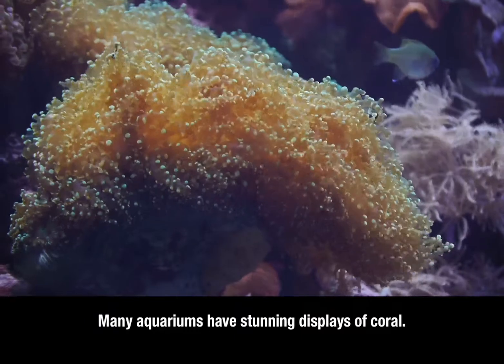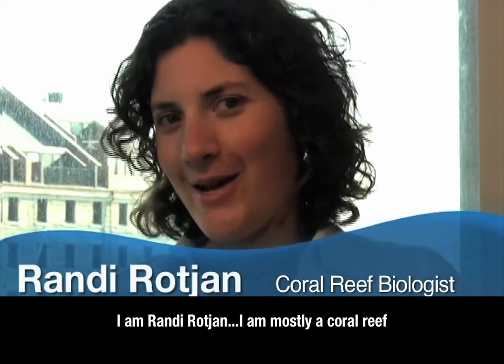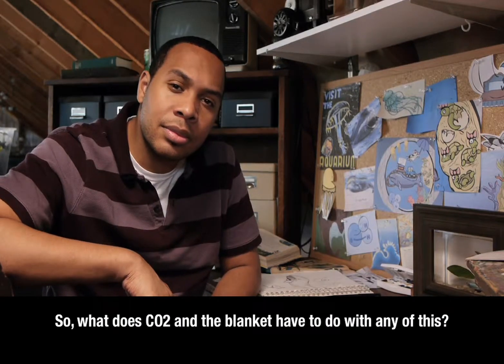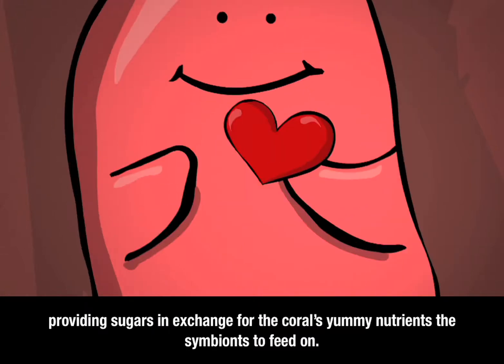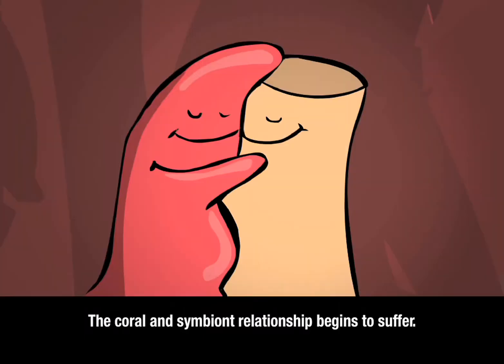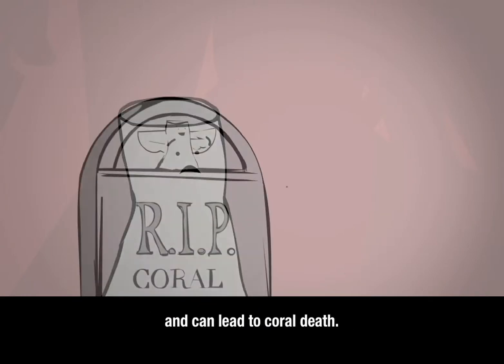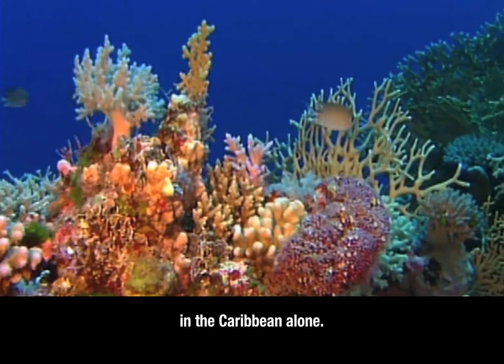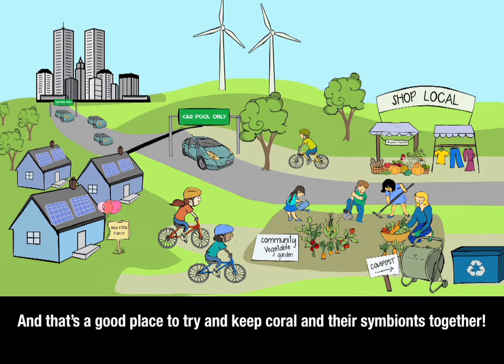A Coral Breakup — Closed Captioning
See how rising ocean temperatures affect corals.

These Blue Impact videos highlight some ways all of us are connected to oceans and to species at home in ocean ecosystems. Learn how climate change is affecting our oceans and about the actions people are taking to protect the blue planet.